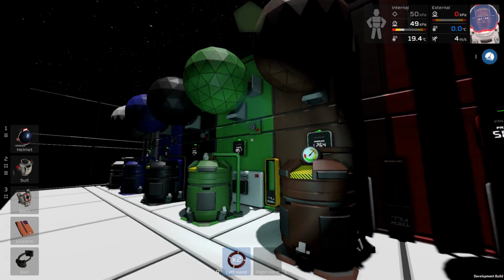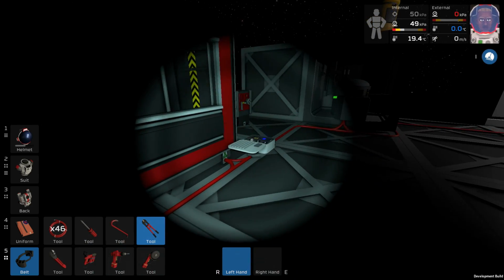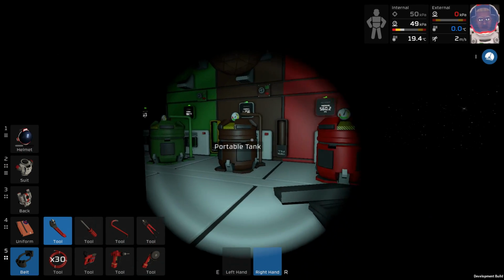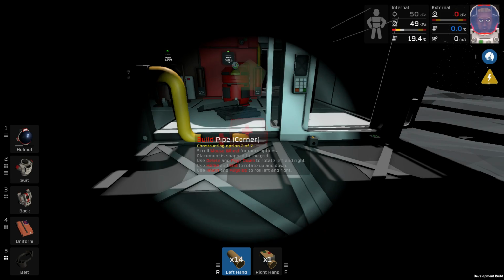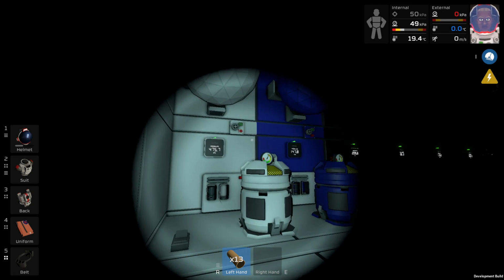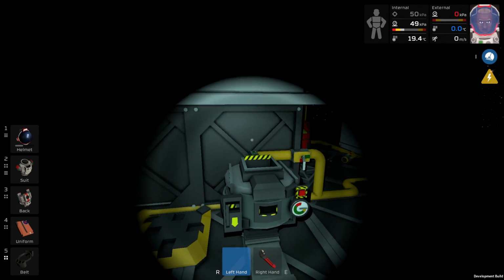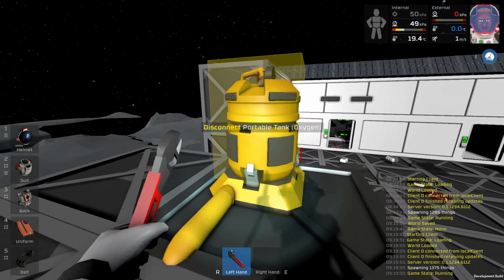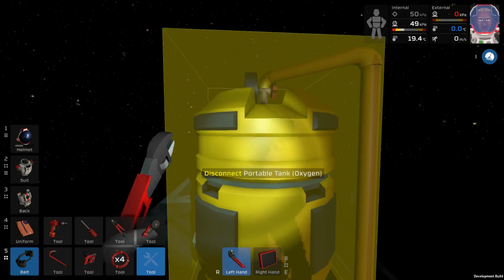FURNACE GAS EXTRACTION - Stationeers: Ep. #27 - Gameplay & Walkthrough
Hello everyone!

Construct motherships:
Stations are generally safe locations, but motherships are flyable stations which allow you to leave that safety behind. These are excellent platforms for your exploration and resource gathering efforts. They are constructed in the same way as stations, but require complex machinery to manage their engines, life support, and combat systems.